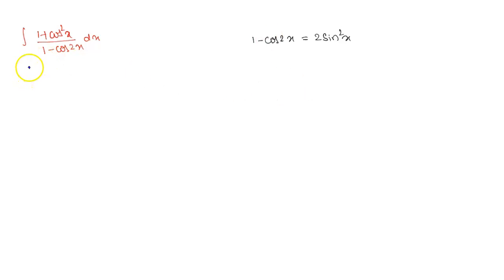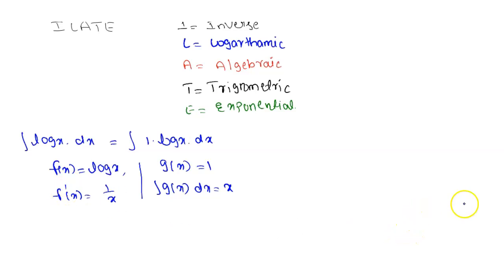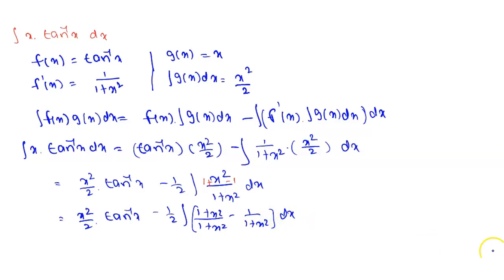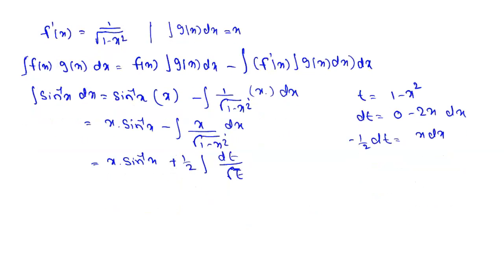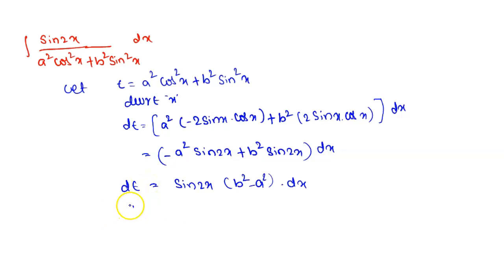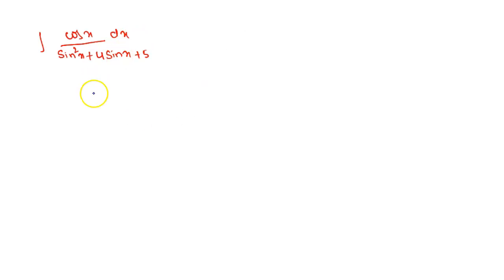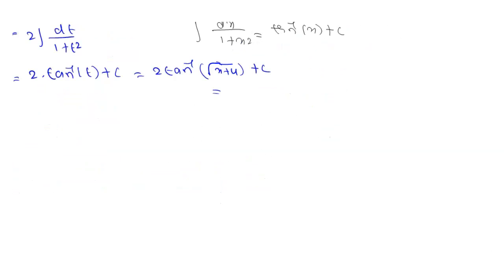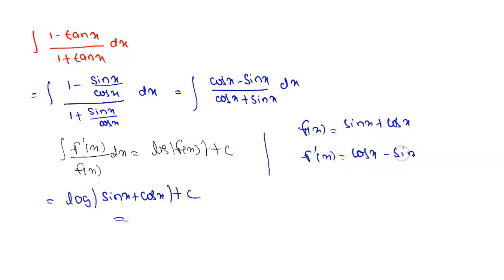INDEFINITE INTEGRATION VSAQ'S PART-3